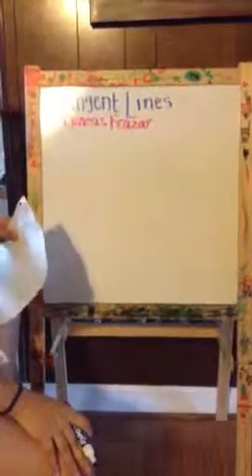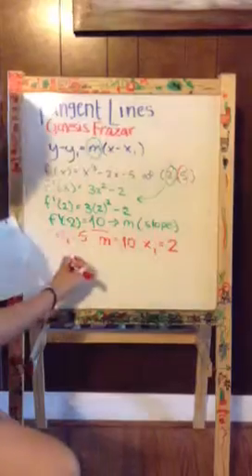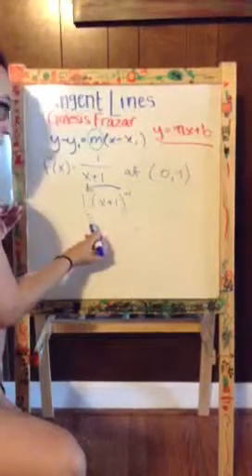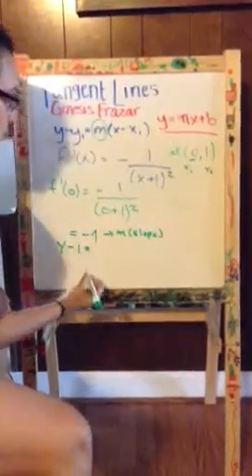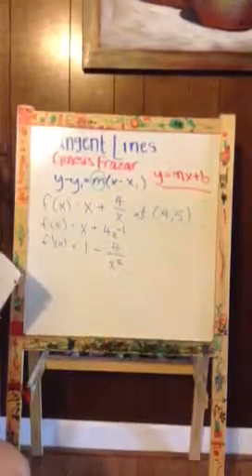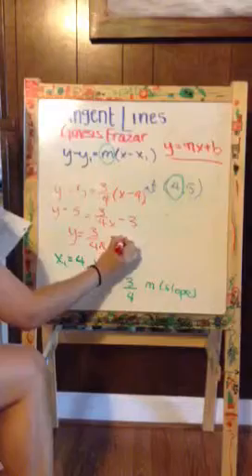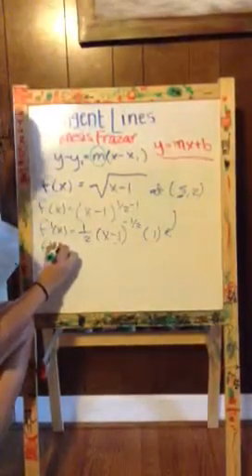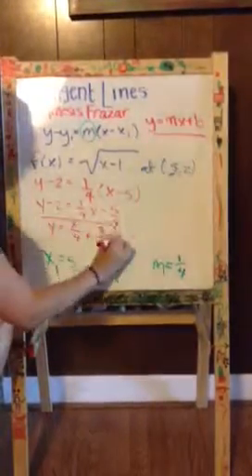Tangent Lines Turorial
Genesis Frazar